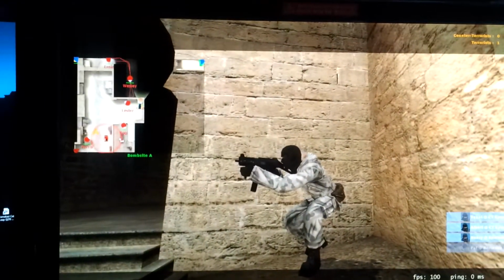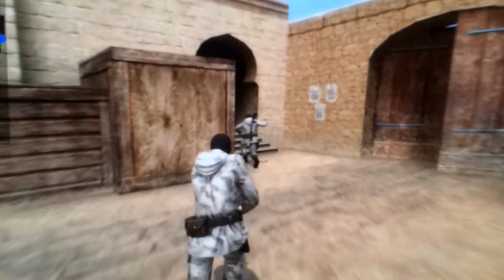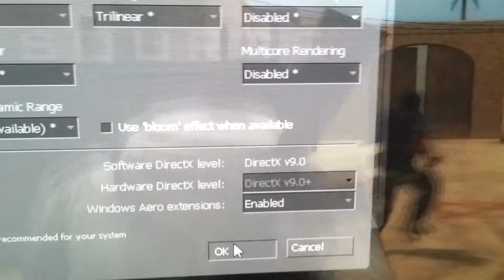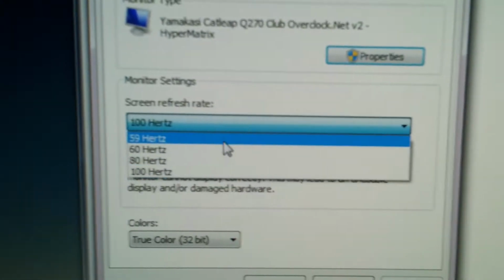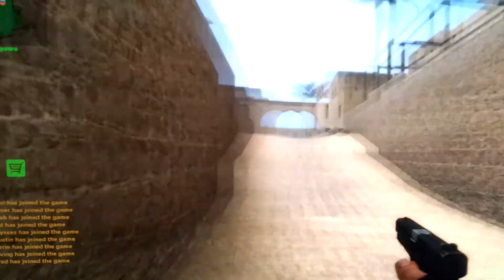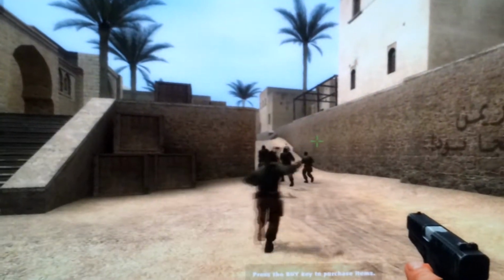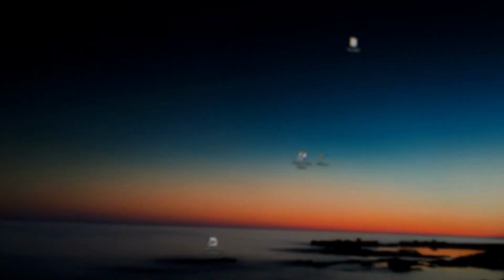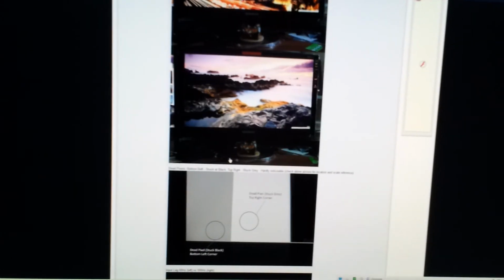Yamakasi Catleap Extreme 2B - 100Hz vs 60Hz in CS:Source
A quick comparison of this monitor running 100Hz and 60Hz in Counter Strike: Source. This monitor is the only true 100+Hz IPS LED monitor known today.